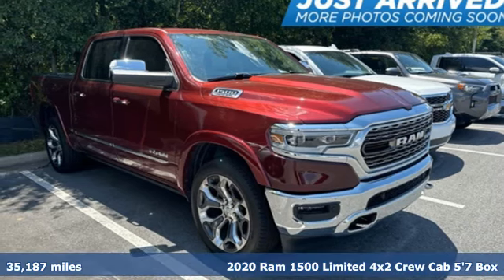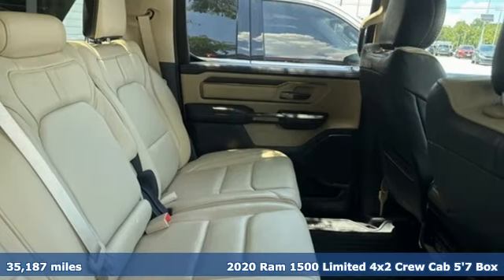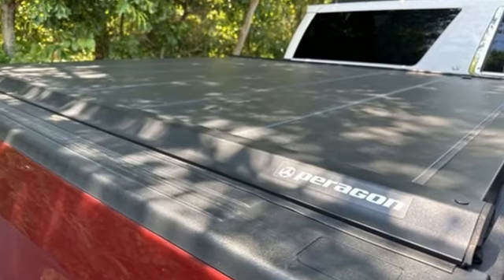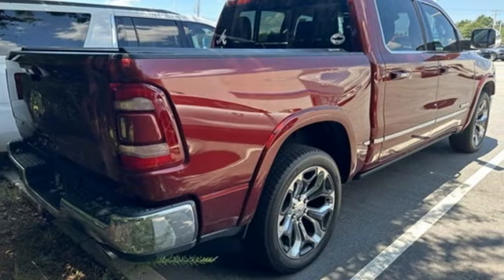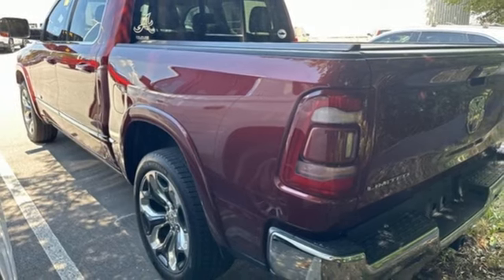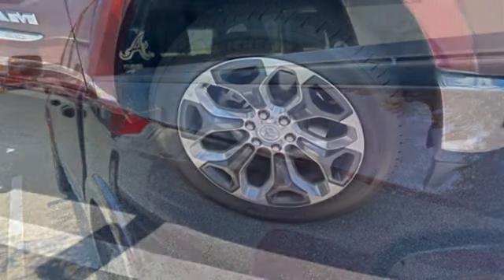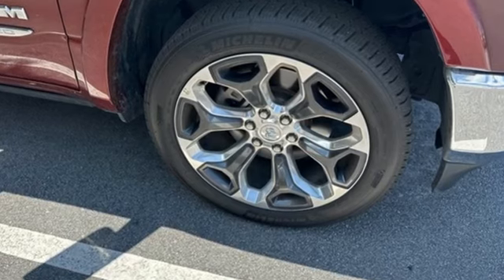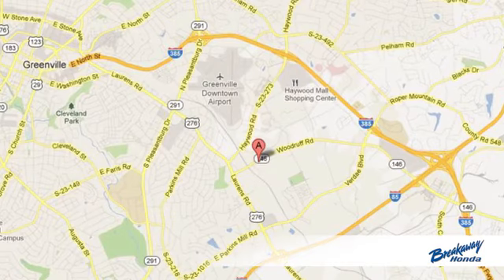Used 2020 Ram 1500 Greenville SC Easley, SC SE013154A - SOLD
Year: 2020
Make: Ram
Model: 1500
Trim: Limited
Engine: HEMI 5.7L V8 Multi Displacement VVT
Transmission: 8-Speed Automatic
Color: Red
Interior: Indigo/Frost
Mileage: 35187
Stock #: SE013154A
VIN: 1C6RREHT7LN366965
***New arrival at Fred Anderson Honda, more information and photographs coming soon!*** Please note, the information may not be accurate as we have not put the vehicle through service yet.

Address:
330 Woodruff Road